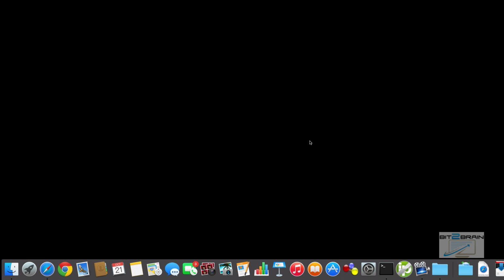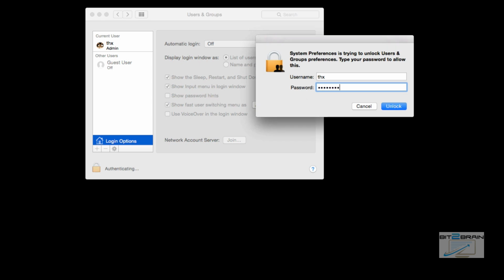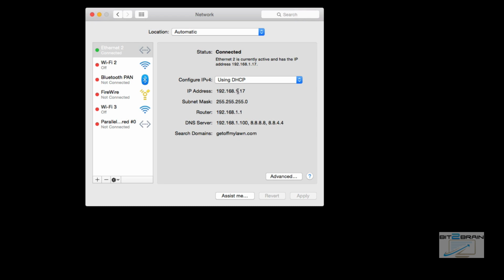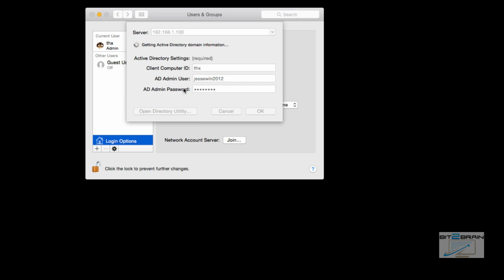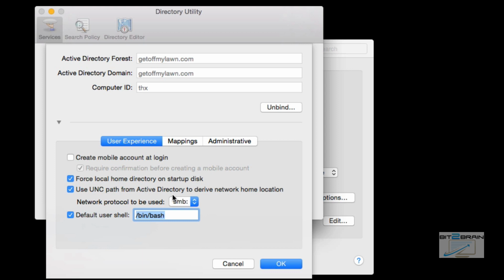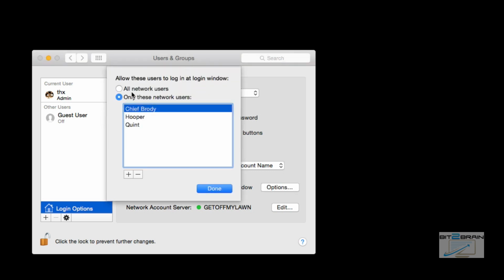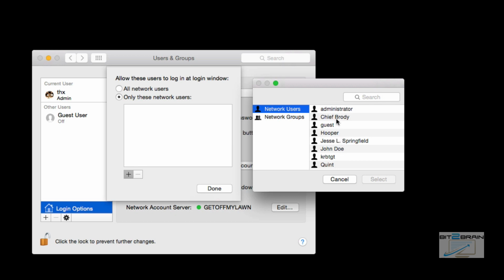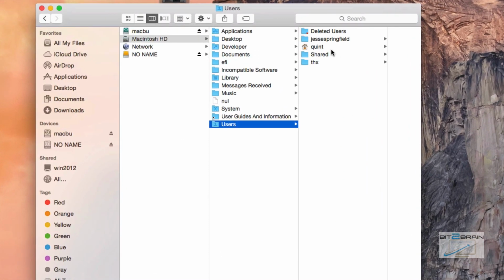Bind Yosemite OS X to Active Directory Windows Server 2012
Quick demonstration on how to bind to Active Directory (Windows Server 2012) and log into Yosemite with an Active Directory account.